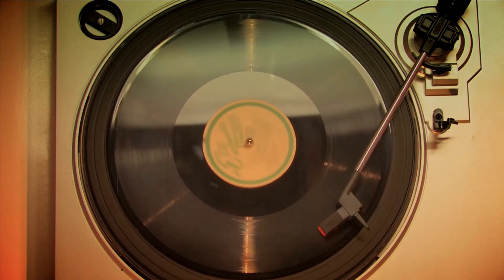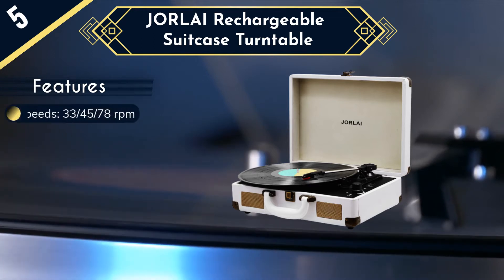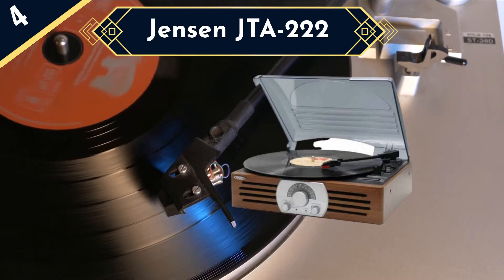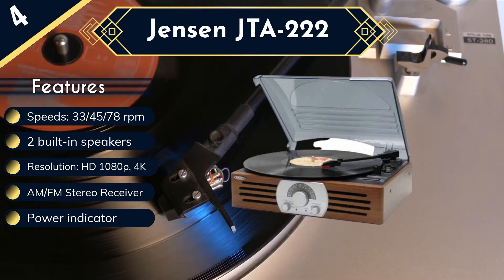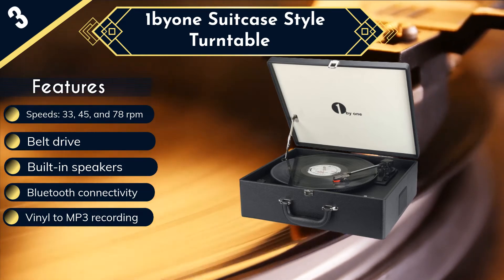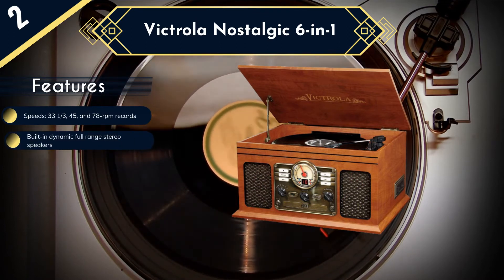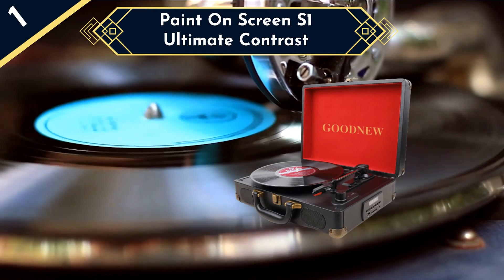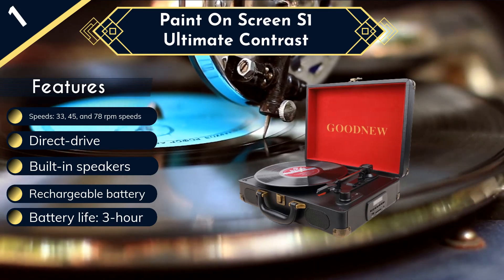Best Record Player || Top 5 Audio Player Review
Here's the list of best record player :

1► GOODNEW Vinyl Record Player
2► Victrola Nostalgic 6-in-1
3► 1byone Suitcase Style Turntable
4► Jensen JTA-222
5► JORLAI Rechargeable Suitcase Turntable